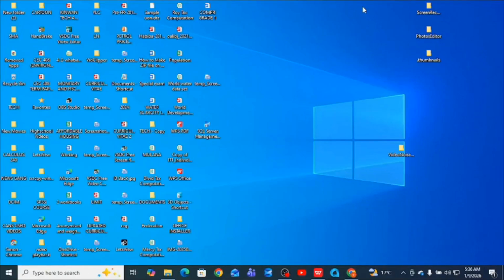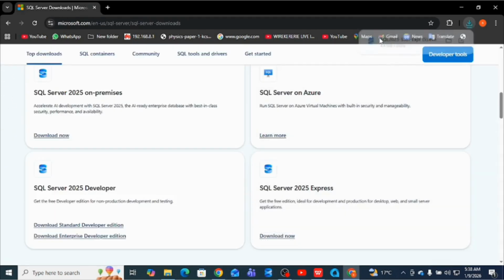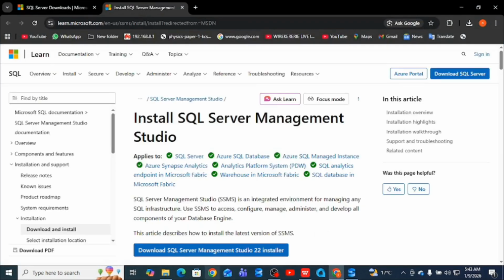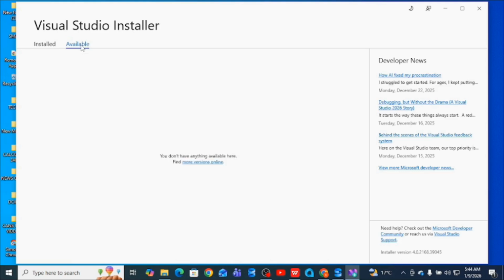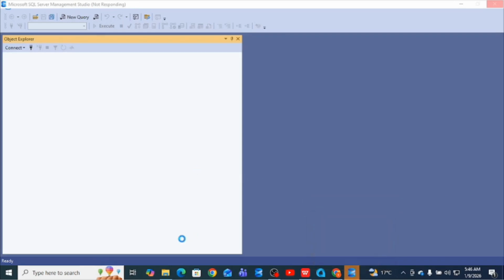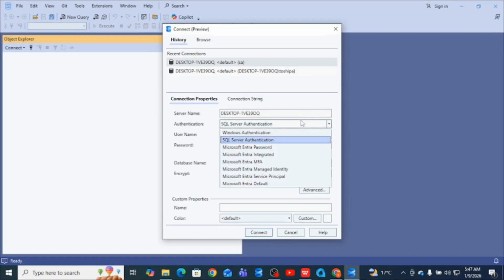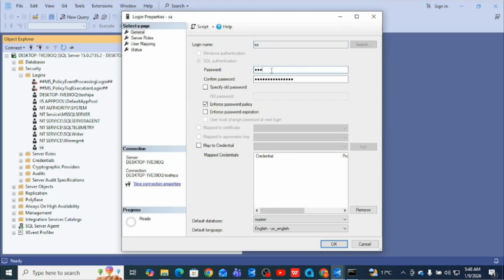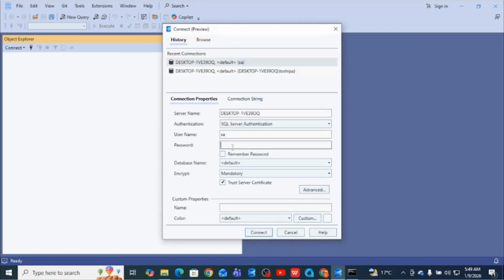How to Install Microsoft SQL Server & SSMS on Windows 10/11 (2026) | Step-by-Step Guide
Learn how to install Microsoft SQL Server and SQL Server Management Studio (SSMS) on Windows 10 and Windows 11 (64-bit) in this complete 2023 step-by-step guide.

In this tutorial, I’ll walk you through:
✔ Downloading Microsoft SQL Server
✔ Installing SQL Server on Windows 10/11
✔ Setting up SQL Server for writing and running SQL queries
✔ Verifying a successful installation

This video is perfect for:
Data analysts and database administrators
Anyone setting up SQL Server for the first time

Requirements
Windows 10 or Windows 11 (64-bit)
Internet connection